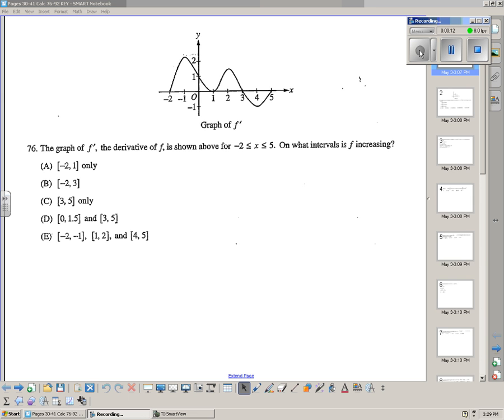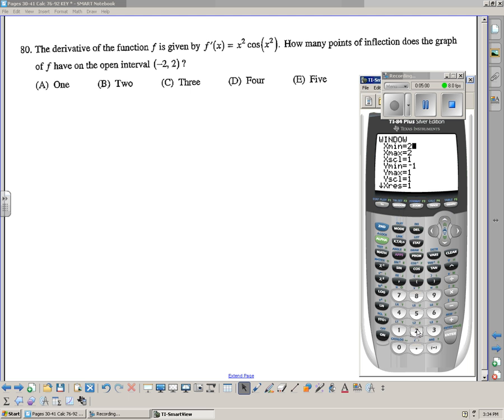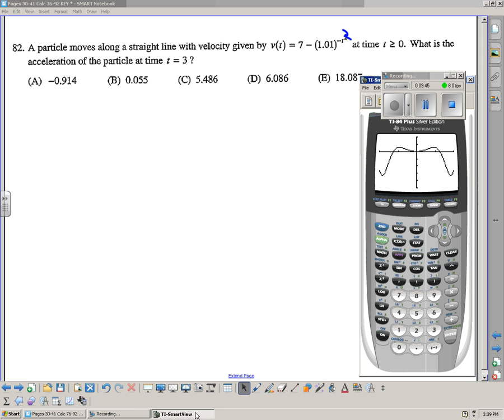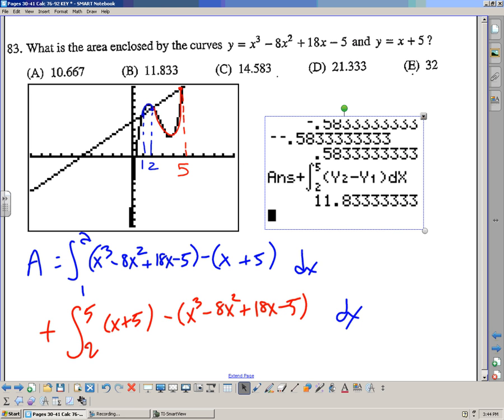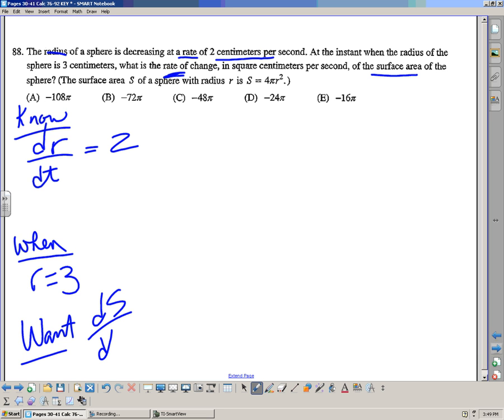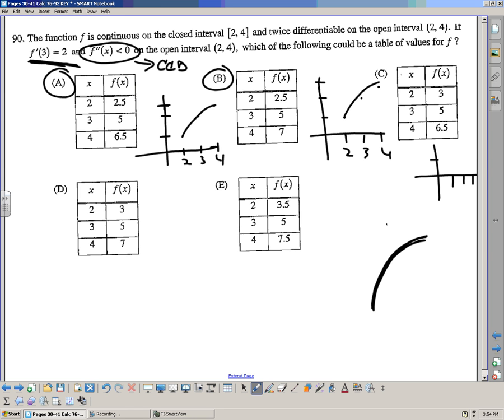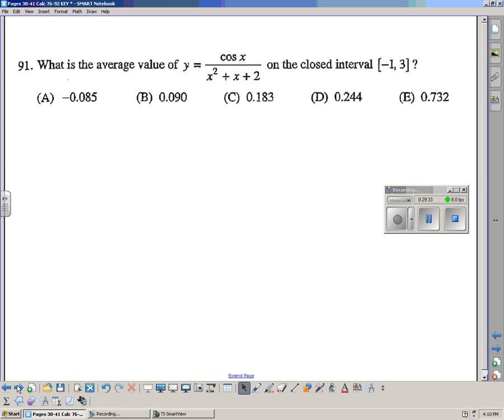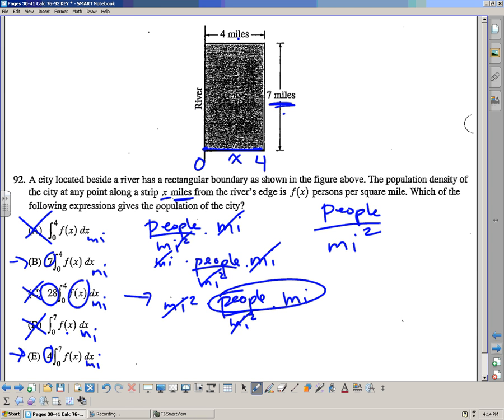Page 30 41 Calc 76 92